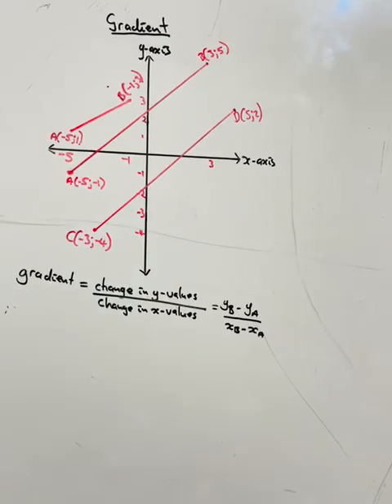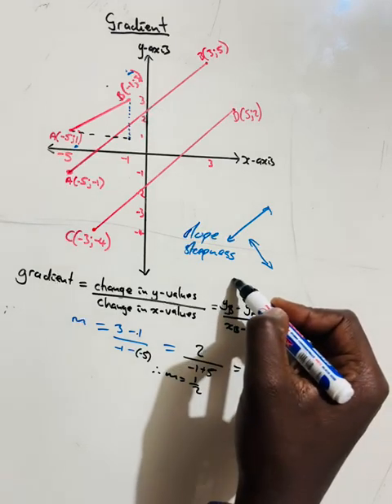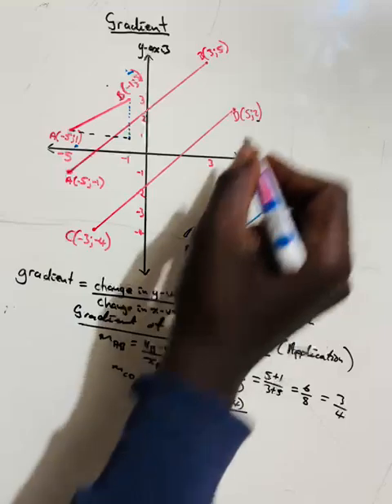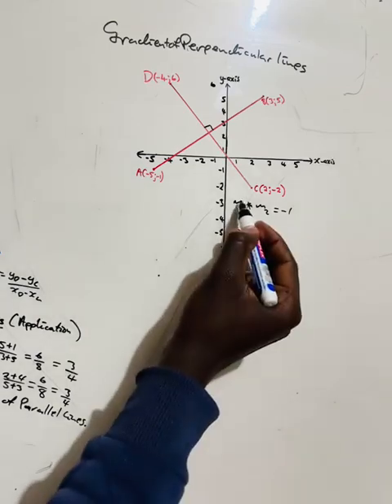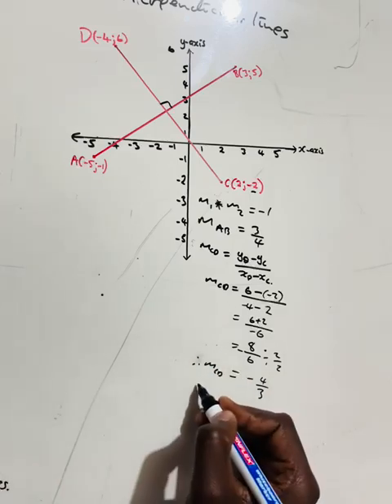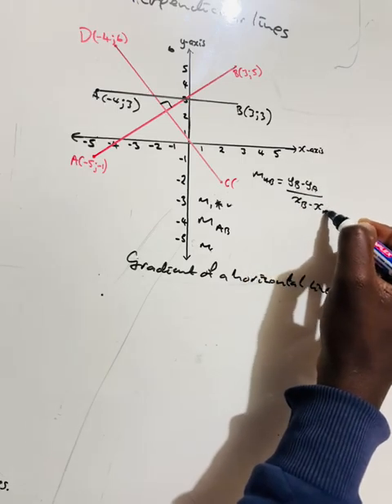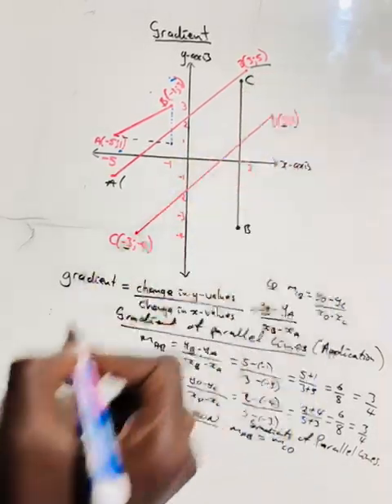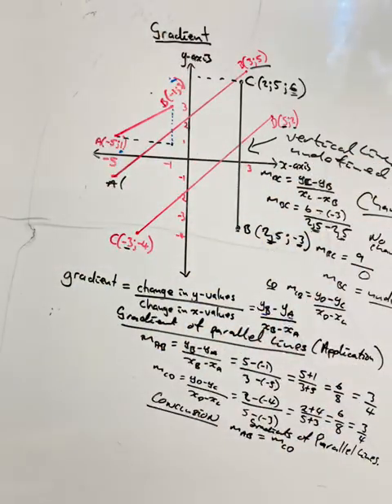Analytical Geometry Grade 10: Gradient formula, rules and application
In this video you will learn:
•​How to calculate the gradient (m) between two points using the standard formula: m = \frac{y_2 - y_1}{x_2 - x_1}

​The unique geometric properties of parallel lines (equal gradients).

​How to prove lines are perpendicular using their product (m_1 \times m_2 = -1).

​Why horizontal lines always have a gradient of zero (0).

​Why vertical lines have an undefined gradient.

​⏱️ Video Timestamps:

​[00:00] — Introduction to Gradient (Slope & Steepness)

​[00:22] — Step-by-Step Gradient Formula Derivation & Example

​[03:00] — Application 1: Gradients of Parallel Lines (m_1 = m_2)

​[06:58] — Application 2: Gradients of Perpendicular Lines (m_1 \times m_2 = -1)

​[11:55] — Application 3: Gradient of a Horizontal Line (Gradient = 0)

​[14:55] — Application 4: Gradient of a Vertical Line (Gradient = Undefined)

​[18:21] — Conclusion & What’s Coming Next (Past Exam Paper Breakdown)

​🚀 About Coach Mashabela:

​This channel is dedicated to helping Grade 10, 11, and 12 students master High School Mathematics and ace their final exams. In our upcoming videos, we will tackle past exam papers covering Analytical Geometry, Euclidean Geometry, and Trigonometry from Level 1 to Level 4 difficulty.